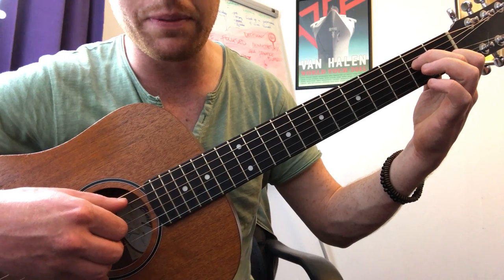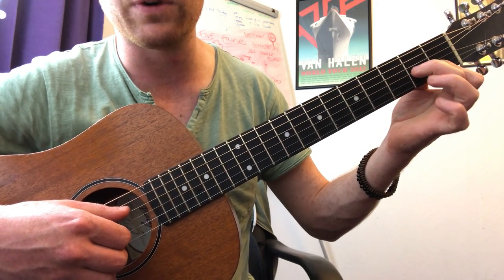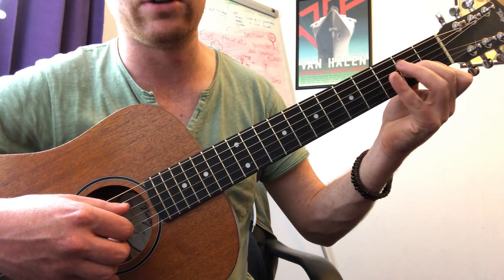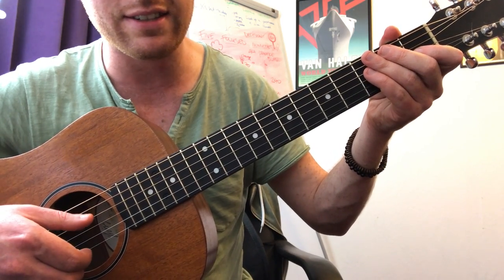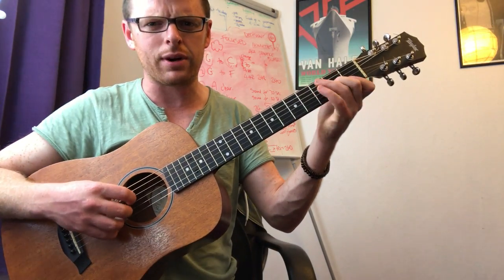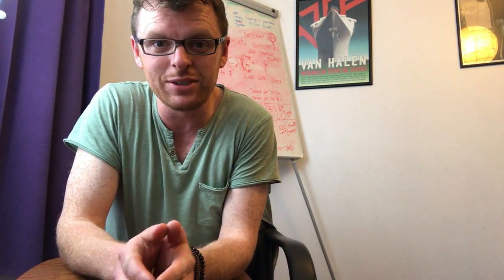No Scrubs - TLC Guitar Lesson - TBT 1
Take my “#1 Guitar Blindspot Quiz” to determine your #1 challenge on guitar right now and exactly how to remove this blindspot (in 60 seconds or less).

Learn No Scrubs on Guitar with this TLC Lesson using open chords, picking and a step by step guide to make it an easy guitar lesson! I have many other old pop classics taught on guitar and those can be found in the throwback thursday lesson playlist below.

I have recorded an updated/improved version of this lesson .Split screen, multiple angles, better mics, Guitar TAB on screen and all that jazz!

And here are some of my other courses that are worth checking out:

✅ The "5-Day Learn to Play" Guitar Challenge: Play Your First Song in Five Days - No Guitar Experience Required!

Say Hi and let me know what you are working on at the moment! :)

Hey! My name is Dave Donoghue and I am a Guitar teacher from Ireland

The aim of these videos is to create Easy and Accurate Guitar Songs that you can play on guitar. I have many playlists that act as a collection of easy song lessons for beginners and intermediate players on guitar. These easy guitar tutorials contain open chords with strumming patterns! Whether or not you are into pop songs or you are here because you want to learn how to play easy guitar songs, I hope my collection of song lessons help you!

When learning guitar, a lot of players are looking for easy guitar songs to strum but even if you have been playing a lot longer than that, then these lessons are still a good group of tutorials of easy guitar songs to sing and play. Although some songs were originally played on electric, they still make good beginner acoustic songs, many being easy songs in easy keys. I know with YouTube there is so much to learn out there and you may be asking yourself "what is a super easy song to play on guitar"?  ..and remember to get your free access to my tab and song sheet collection